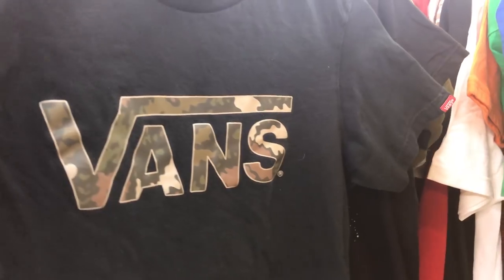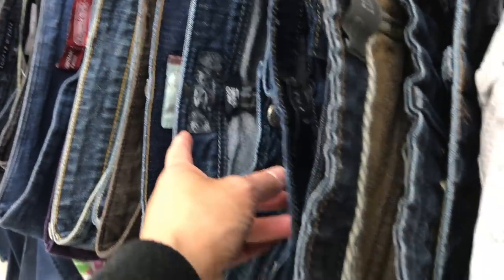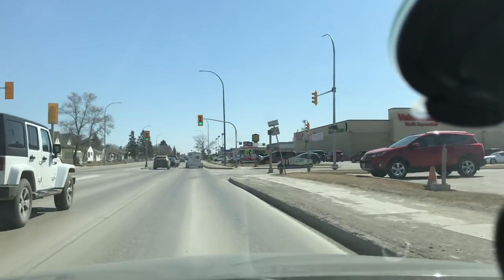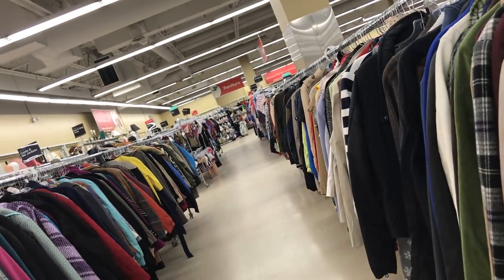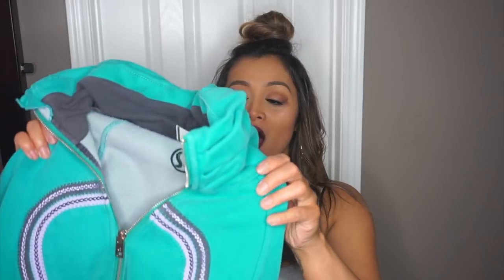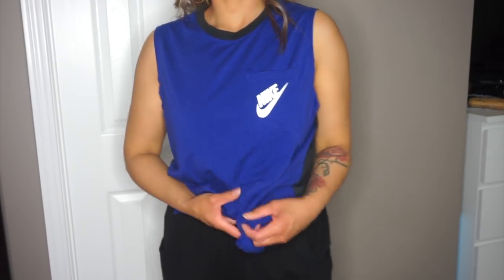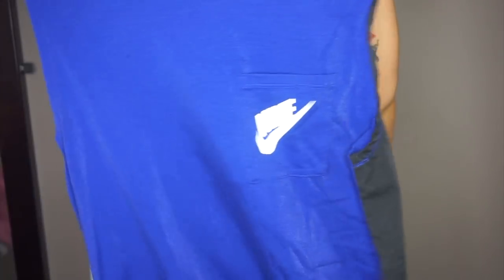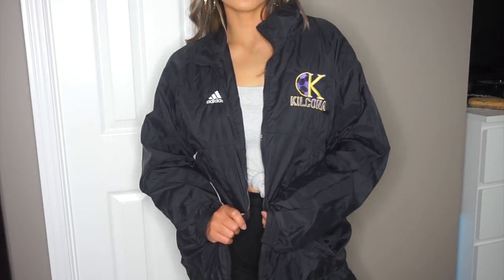THRIFT WITH ME + THRIFT HAUL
Looking for some Stylish and Fashionable Eye wear for a faily affordable price?
I just recently picked up this Thrifting hobby, and I absolutely love it!!

Where I shopped: Value Village
Plato's Closet.

I N S T A G R A M: shareeanonuevo
T W I T T E R: shareeanouevo
S N A P C H A T: shareeanonuevo